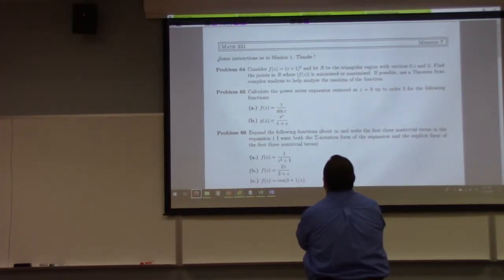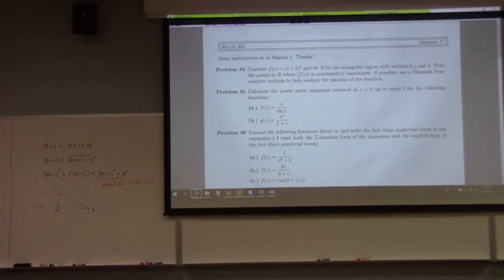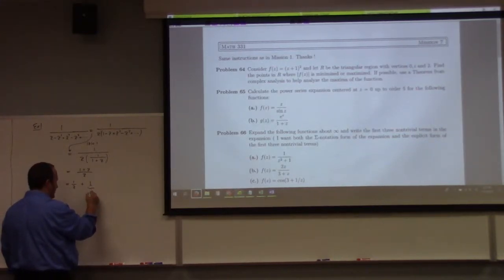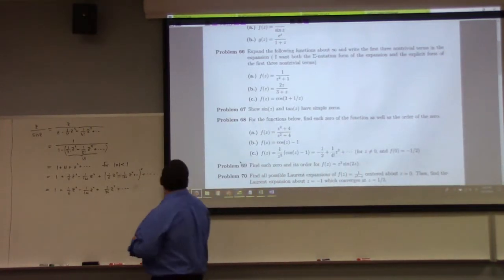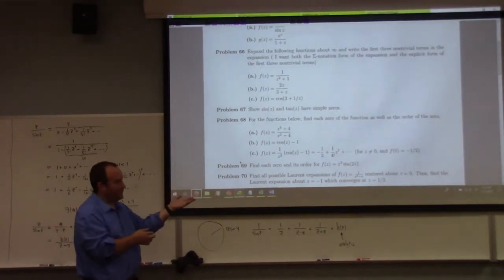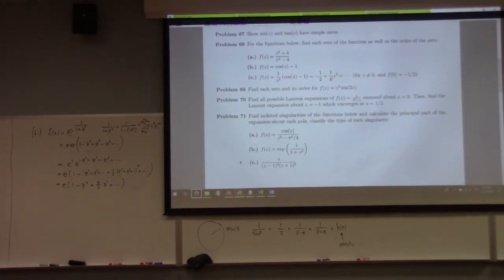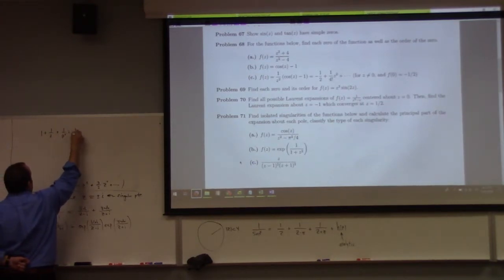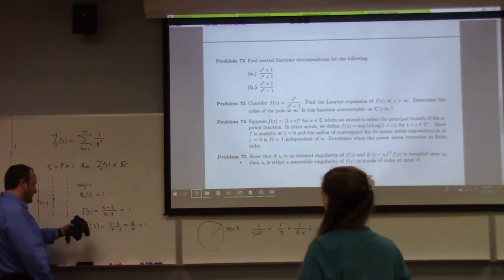Complex: help session mostly Laurent expansions, 11-2-18 part 1